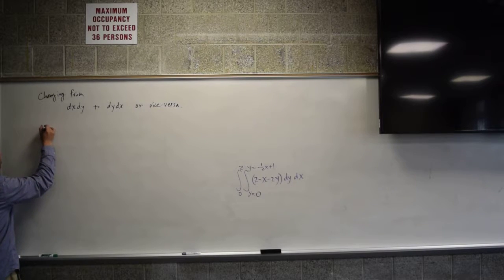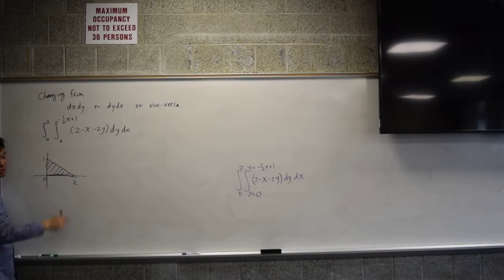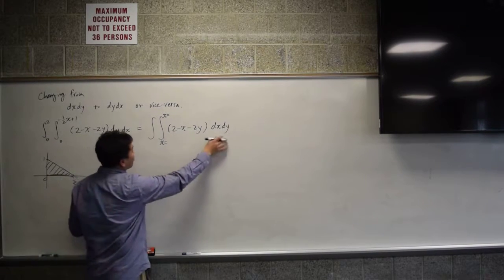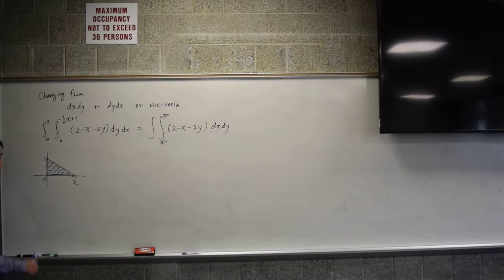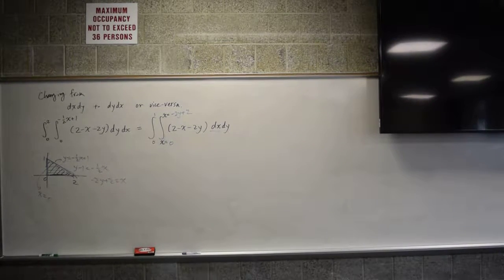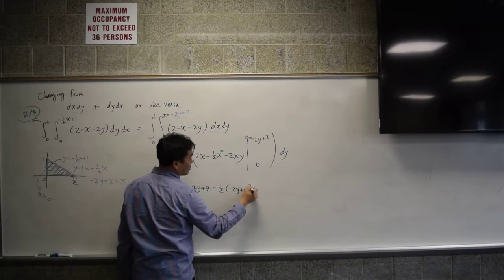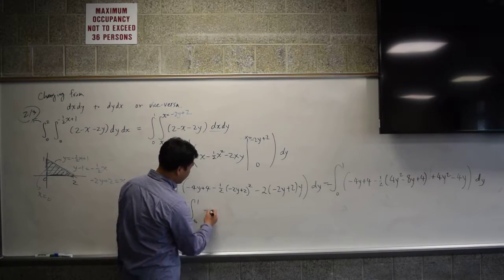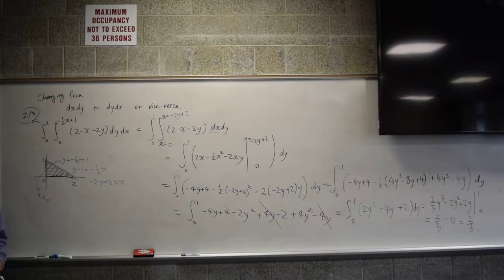how to change the order of integration